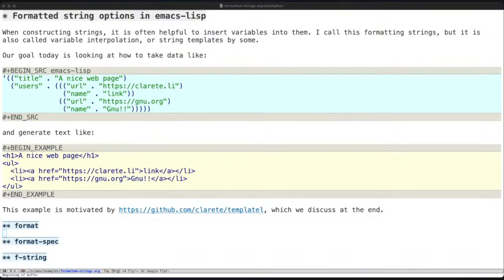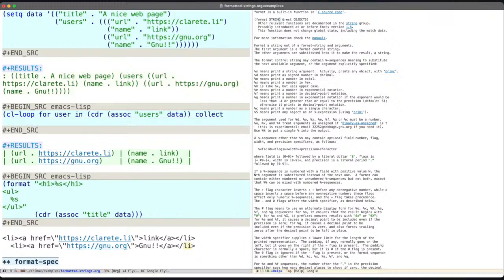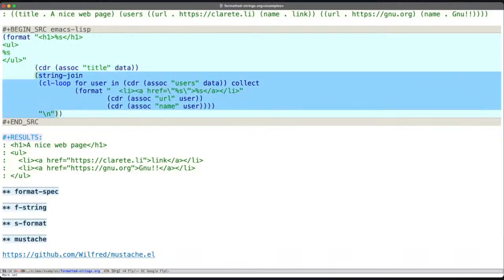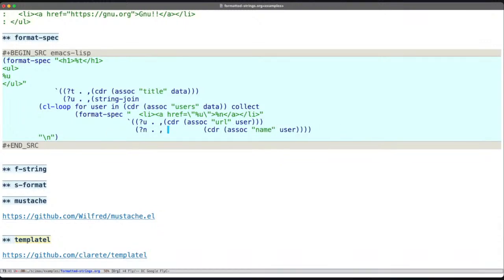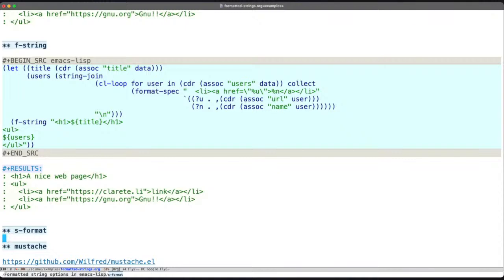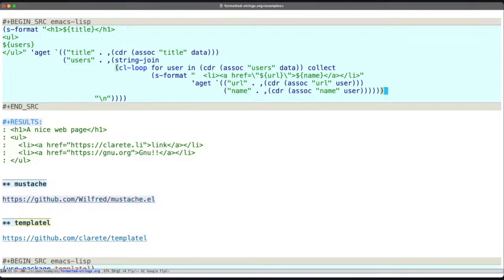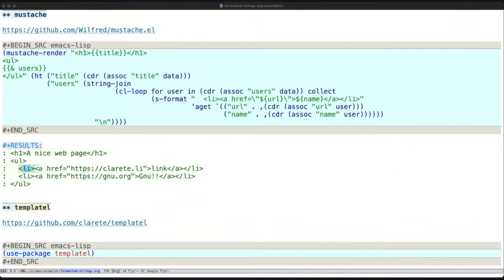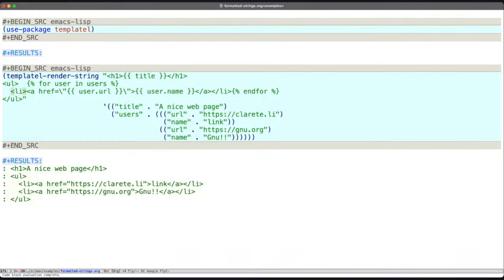scimax - formatting strings in elisp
These are videos about scimax, using emacs in scientific research, etc.